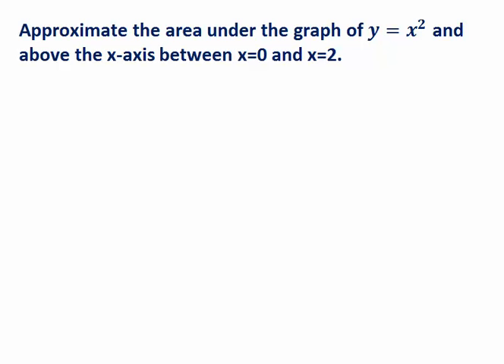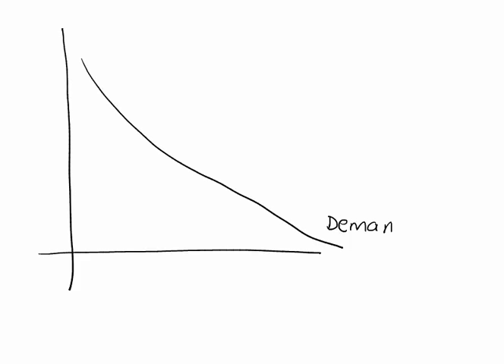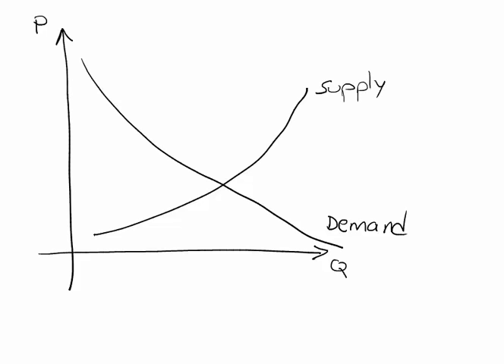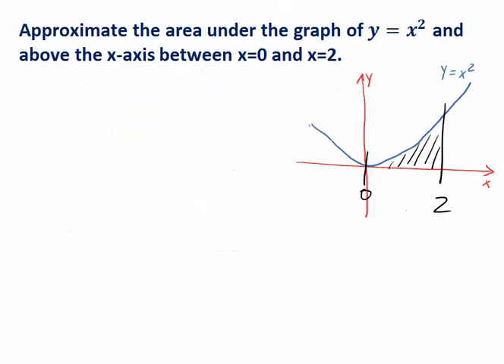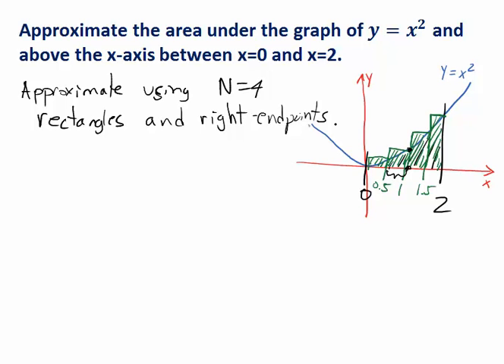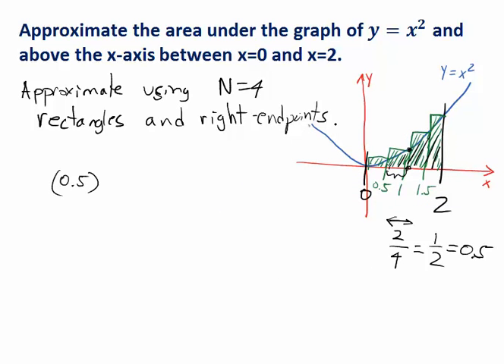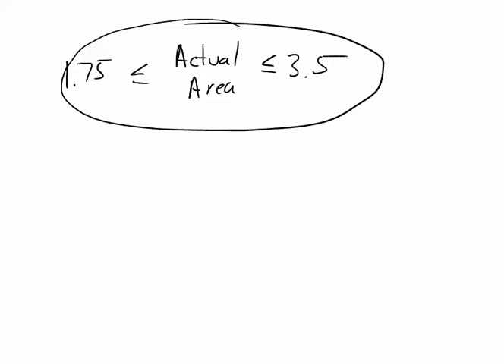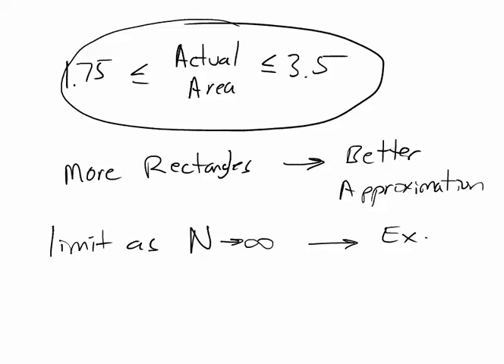Approximating Areas with Riemann Sums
Using left- and right-endpoint approximations to estimate the area under a curve, with a brief description of an application in economics (consumer surplus).